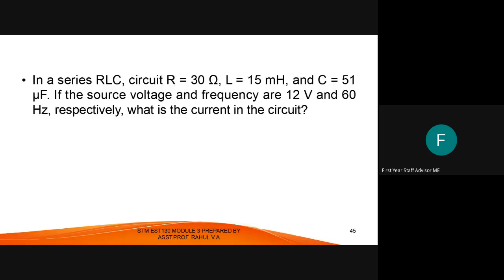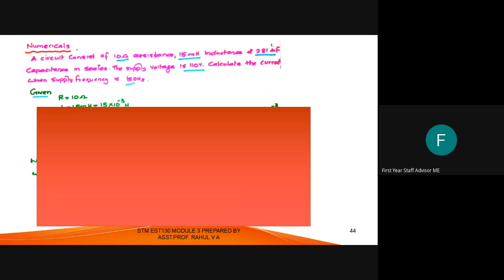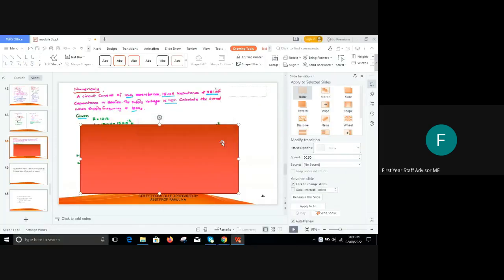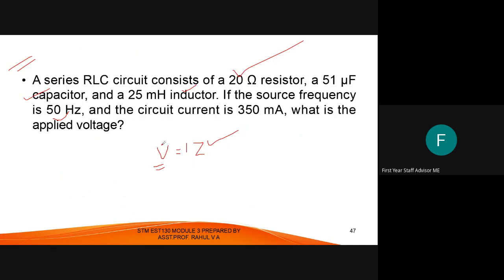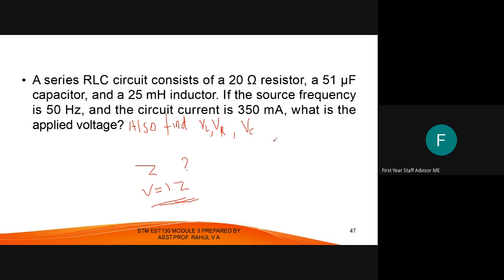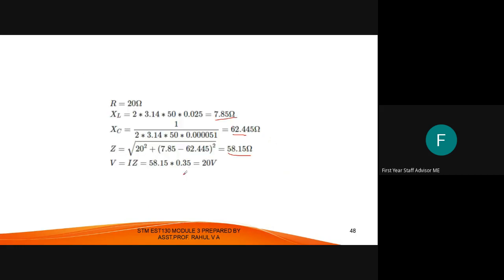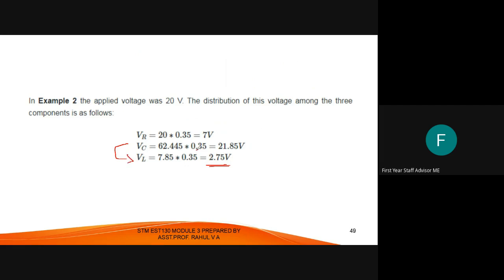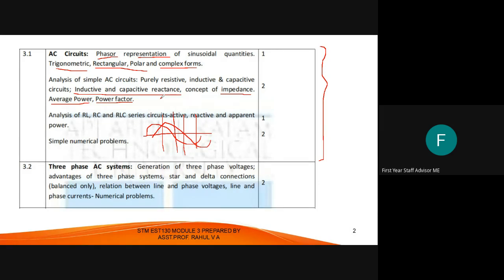STM| ME| EST130| MOD 3| 10 OF 10| 8/2/22